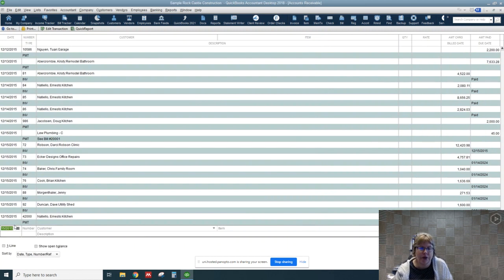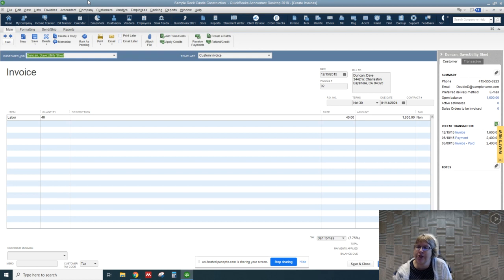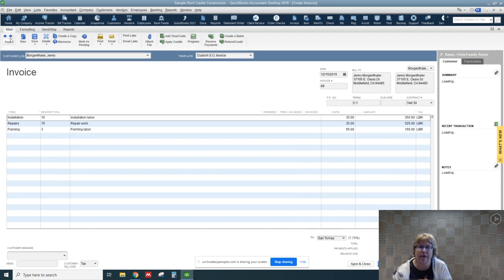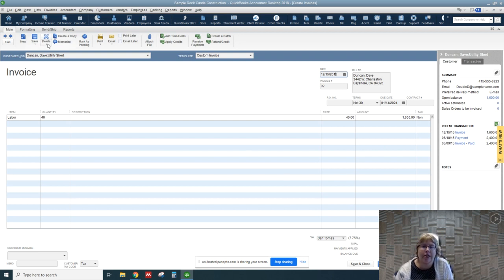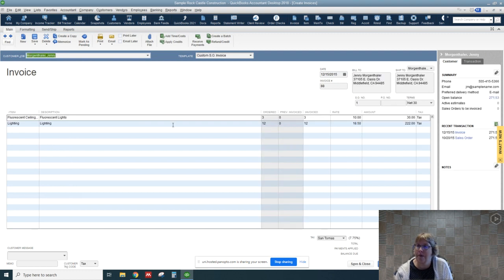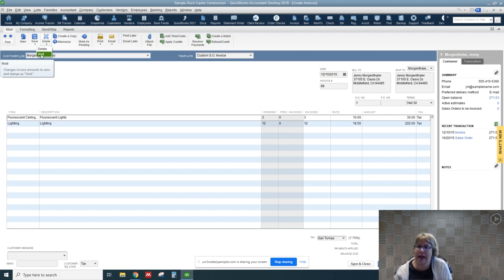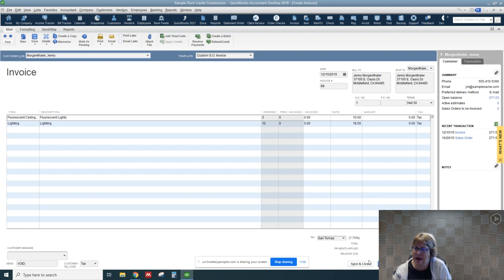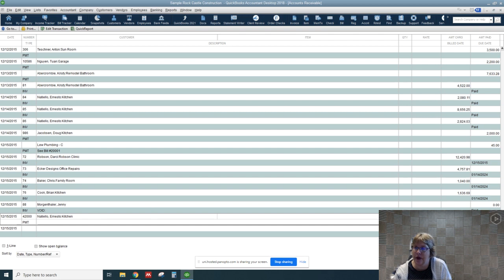Quickbooks Deleting and Voiding transactions